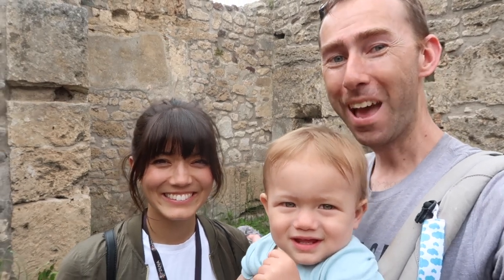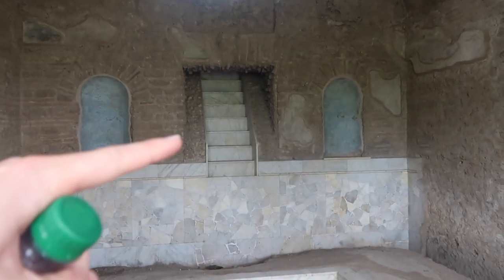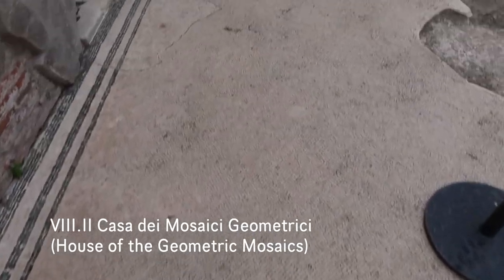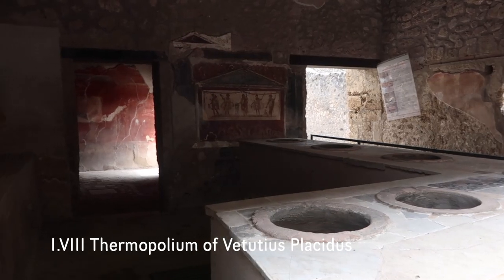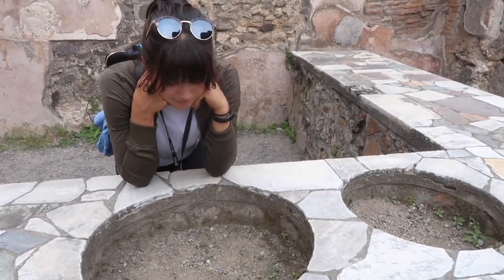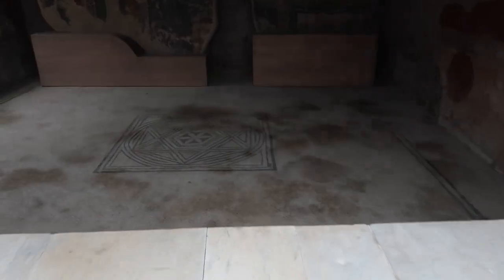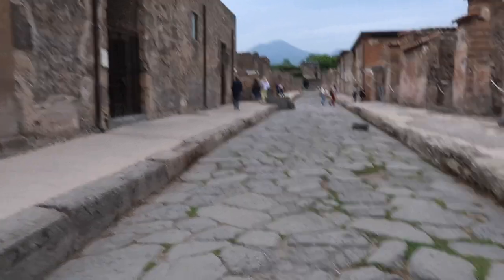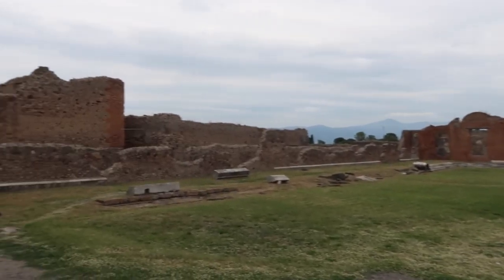Pompeii Ruins Travel Guide: Tips to See Everything in One Day | Italy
Pompeii is SO big, but we were determined to see all of it. Follow along as we show you all the ruins, the amazing mosaic floors, and life as it was for Pompeiians 2000 years ago. If you'd like a guide to help you navigate Pompeii, we highly recommend this tour with an archeologist

This travel guide will walk you through all the sites in Pompeii, from the amphitheater to the House of the Geometric Mosaics to the incredible Casa del Menandro. From the Temple of Apollo and the Temple of Isis to the Forum and the plaster casts of the victims of the Mount Vesuvius eruption. We'll also give you helpful tips along the way to save you time and make sure you have a great experience when you visit the Pompeii ruins.

We also wanted to show you how to get from Naples to Pompeii. Taking the train to the Pompeii Archaeological Site can be a little complicated because there are multiple train stations in Pompeii, so we show you exactly what tickets to buy and where to go to catch the train.

We visited too many ruins to include them all here, but here are timestamps for some of the major highlights in Pompeii:

0:22 - How to get to Pompeii from Naples
2:07 - Amphitheater of Pompeii
2:21 - Pompeii history: the earthquake and Mount Vesuvius eruption
2:55 - How to get around Pompeii: regios and insulas
3:34 - House of the Geometric Mosaics
4:54 - House of Menander (Casa del Menandro)
6:04 - Fullonica of Stephanus (the Laundromat)
6:37 - Thermopolium of Vetutius Placidus (hot food stand)
8:19 - Pompeii theater quad
8:26 - Teatro Piccolo and Teatro Grande (small and large theaters)
9:02 - Temple of Isis - the Egyptian goddess (Tempio di Iside)
9:49 - Temple of Apollo
10:07 - Forum and plaster casts of Mount Vesuvius victims
12:40 - Stabian thermal baths
13:03 - Lupanare (brothel)
13:53 - Pompeii visit tips and recommendations, including the best time to visit Pompeii

If you have any questions about visiting the Pompeii Archaeological Park or Naples or traveling with a baby/toddler, ask us in the comments. We answer everything!

-Brian and Isa

"Homebound" and "Lottery" by Anno Domini Beats

Filmed on May 24, 2019 on a Canon G7X Mark II.

I'm Brian and my wife is Isa. We travel A LOT. We're all about making memories and creating great experiences. We try to stay positive and optimistic and show you everything our perfect little planet has to offer.

_Disclosure: We only recommend products and experiences we have personally experienced or trust through extensive research and review. As always, thank you so much for your support._